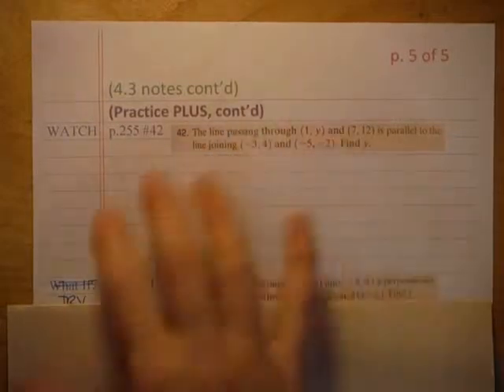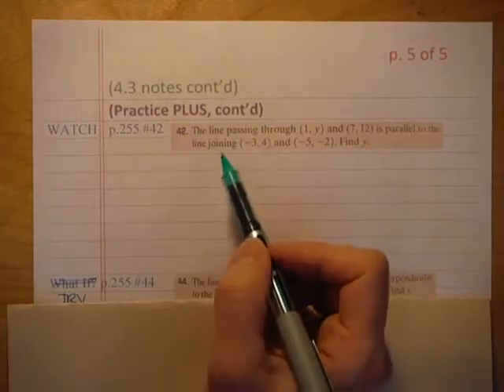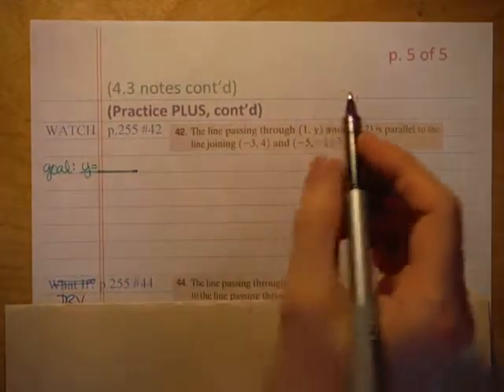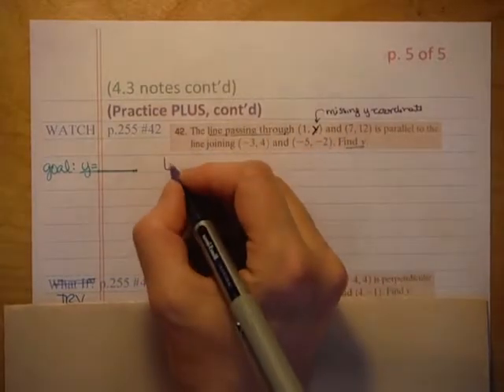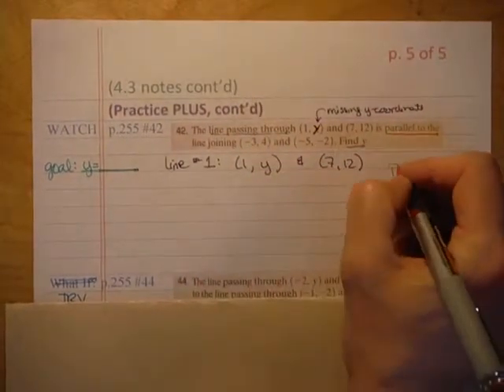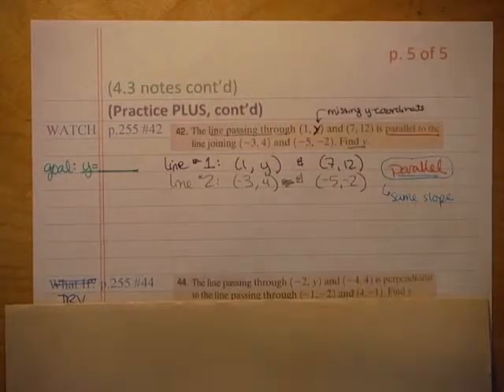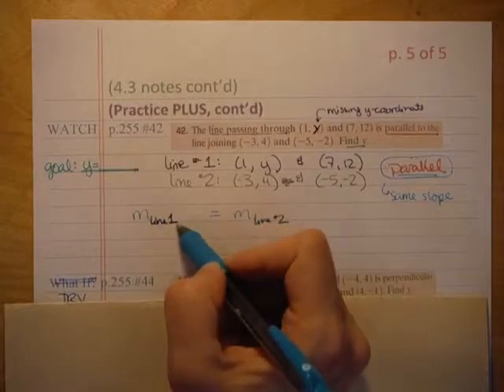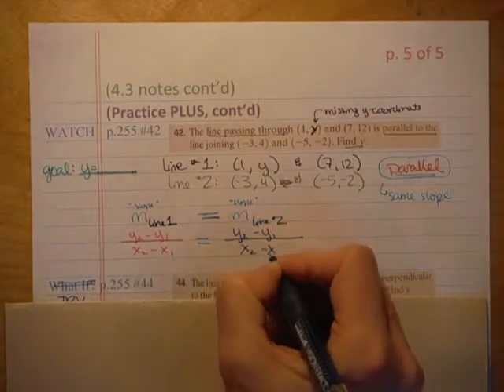3.3 notes p.5a (video is 5thEdition "4.3")